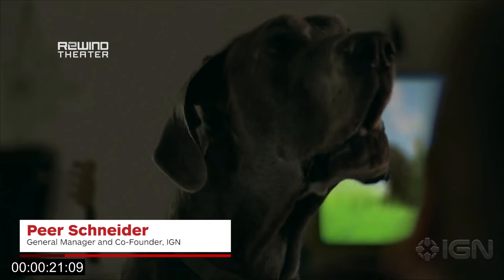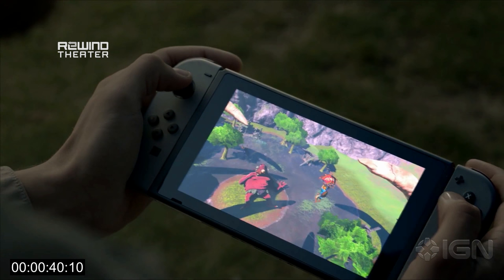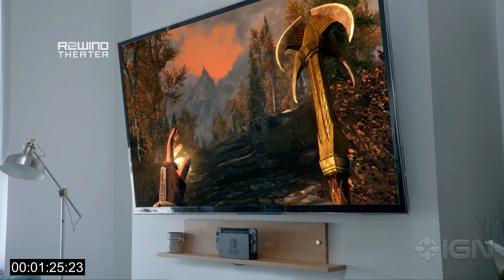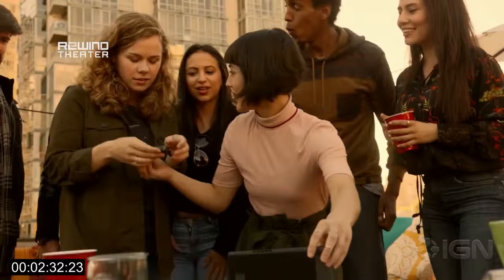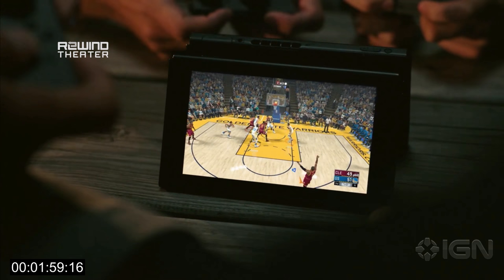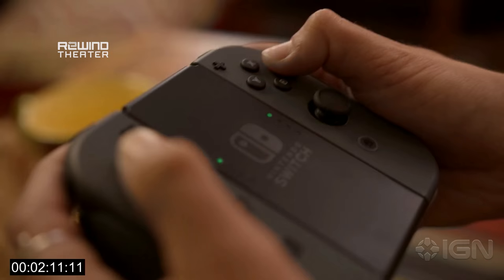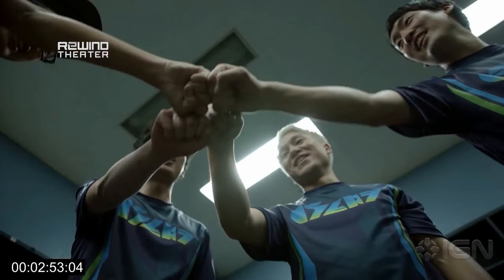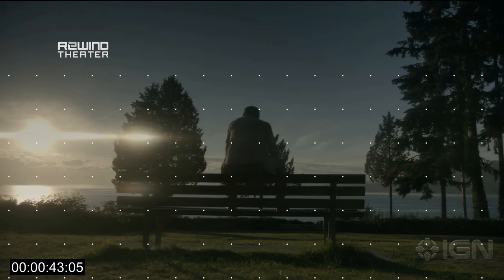Nintendo Switch Reveal - ALL EASTER EGGS, Analysis & Things Missed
Is that a new version of Mario Kart? Yep. Don't miss this in-depth analysis as we uncover all of the secret game reveals, easter eggs, and details of the Nintendo Switch (formerly NX) as we know it.

Zelda: Breath of the Wild -- 4 Minutes of Paraglider Tricks, Fire and Ice Arrows, and More

Follow IGN for more!